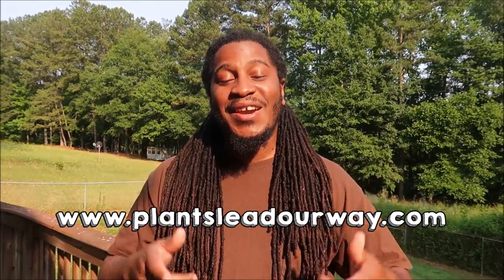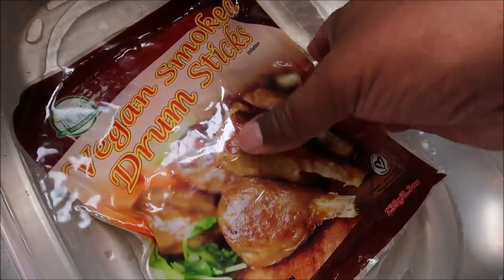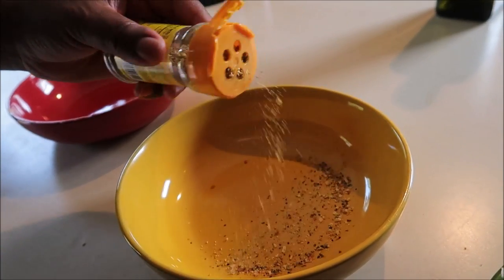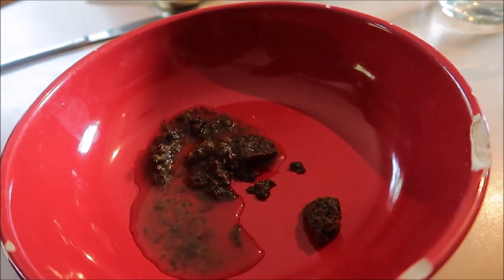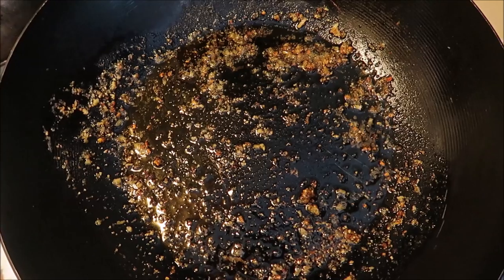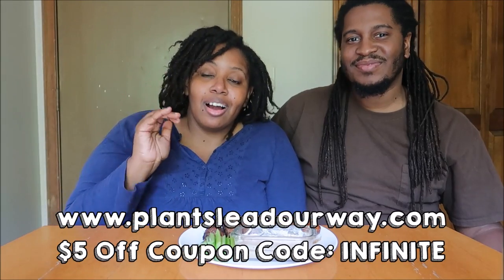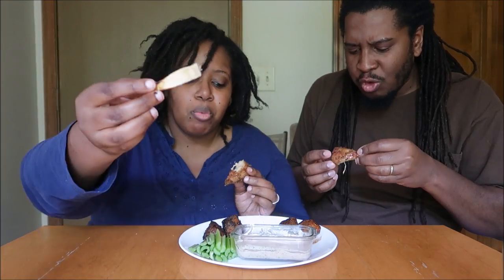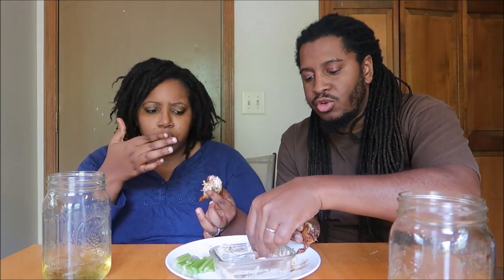MUST-TRY VEGAN WINGS (with bones) for your summer cookout! | bbq, lemon pepper, jerk sauce recipes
In this video, we season All Vegetarian Inc. Vegan Smoked Drumsticks three ways: maple bbq, lemon pepper, and sweet jerk, then taste and review them for the first time. These vegan wings are perfect for summer cookouts and will satisfy both plant-based eaters and meat-eaters alike. We also share our Infinite Cookout dip recipe that is great paired with everything!

Our new vegan family cookbook is NOW AVAILABLE as a 3-book bundle!

Our Air Fryer